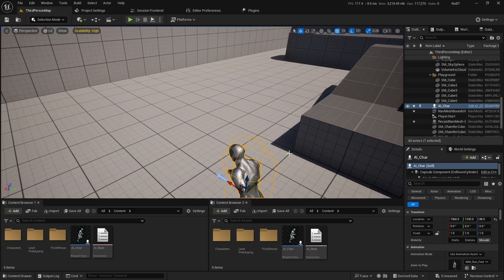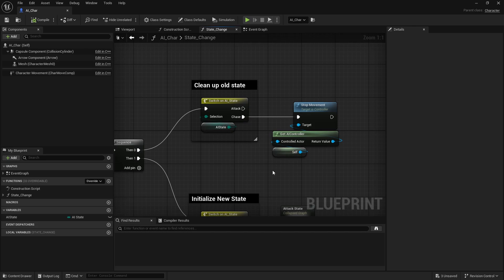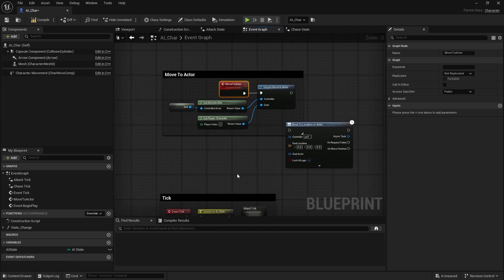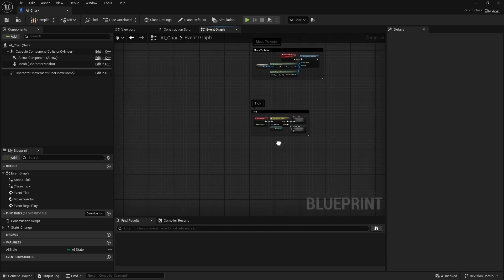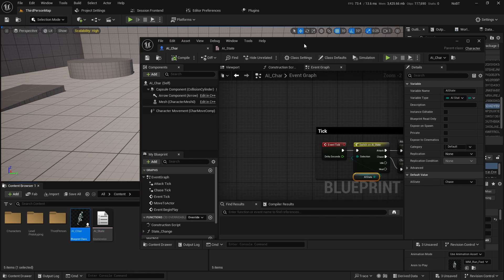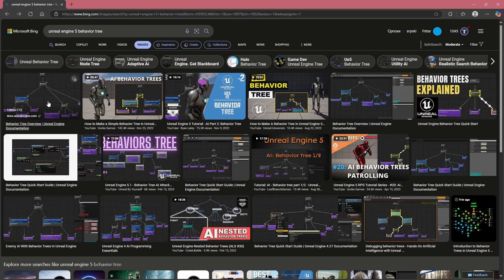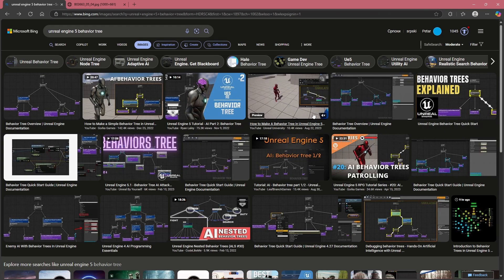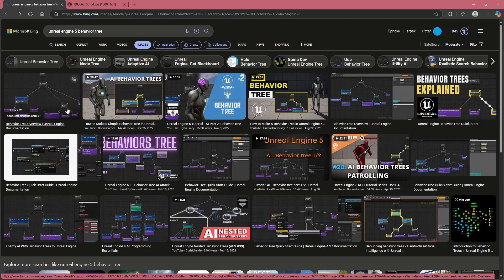Why I'm NOT using Behavior Trees Anymore